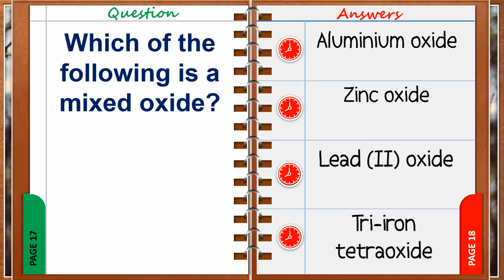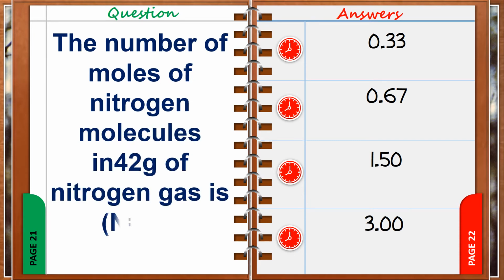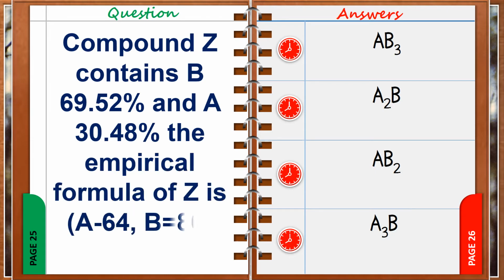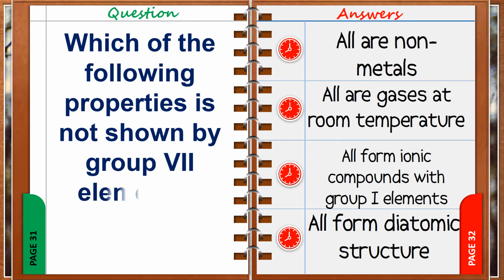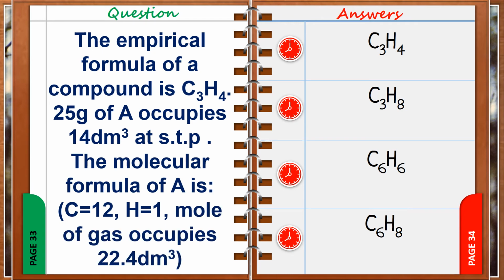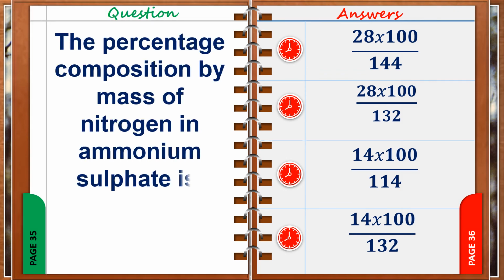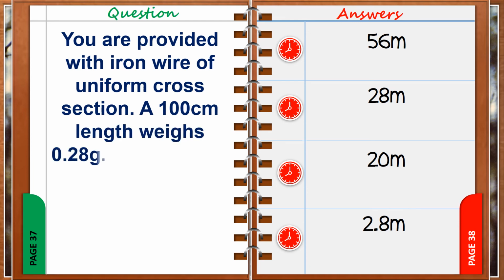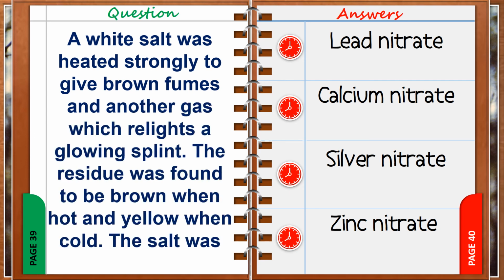Revision Paper 11